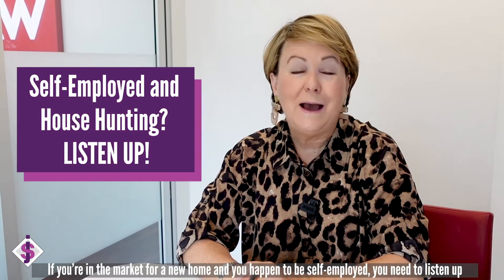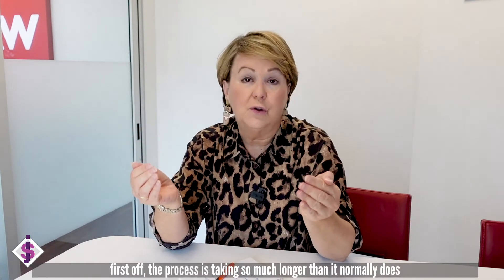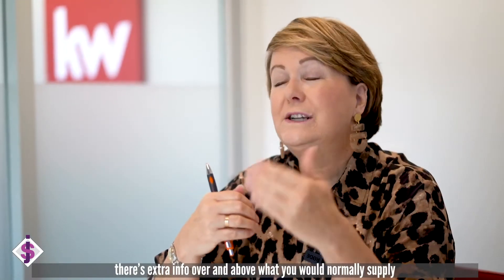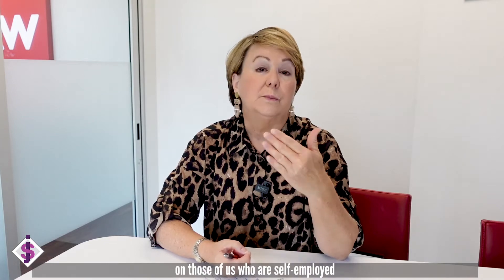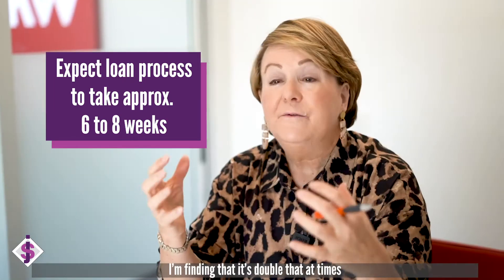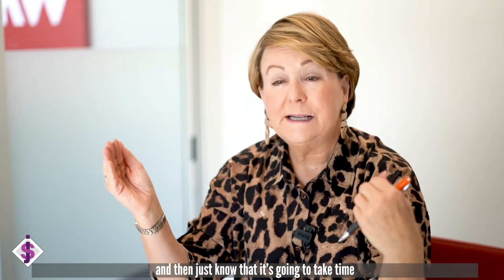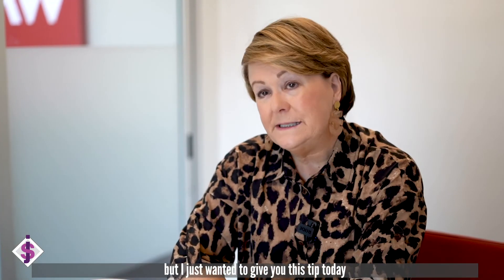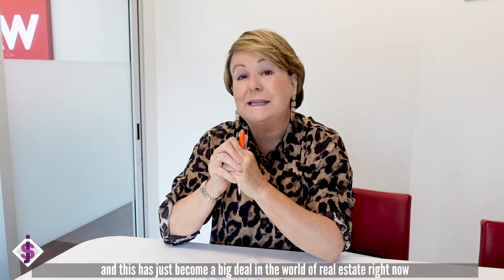What You Need to Know lf Self-Employed and House Hunting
If you are self-employed and interested in buying a home, there are a few things to think about!

Due to COVID and the unique market we are in, getting a loan is taking longer  and is becoming more difficult if you are self-employed.

Start the loan pre-approval process right away and know it will take some time!

Working with an experienced real estate agent who can help you navigate this process is so important.

Give me a call if you are self-employed and have any questions about buying a home in today's market.
Own a Home? Unlock Your Home Value
Jeanie Shea is a real estate team serving Hoover & surrounding Birmingham areas. We help buyers and sellers achieve their real estate goals throughout Hoover. To discuss your real estate goals, give us a call today!

Jeanie Shea
Keller Williams Hoover
Hoover Alabama